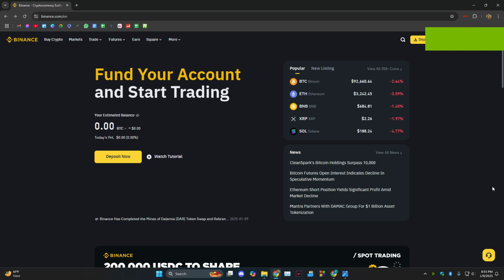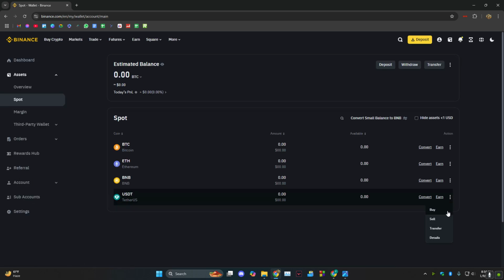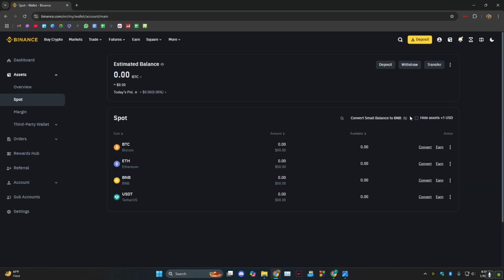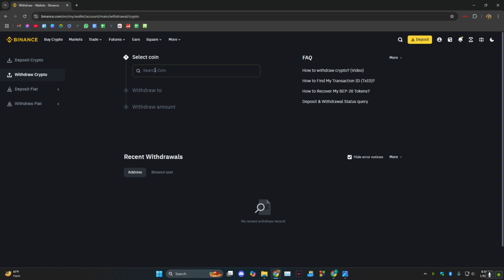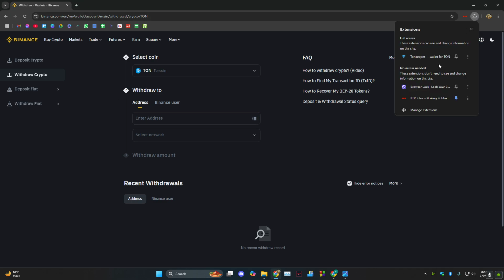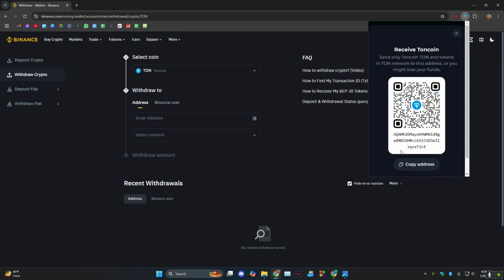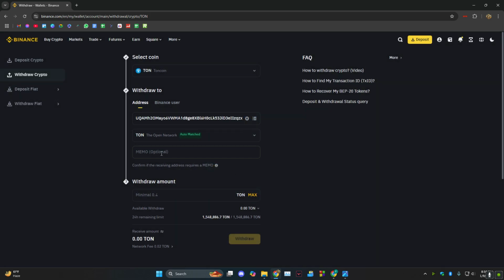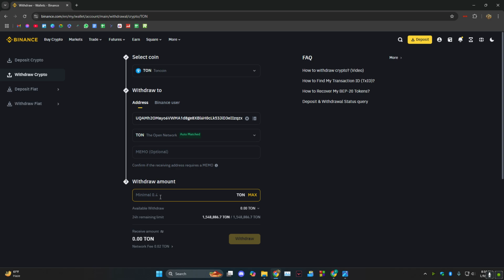How To Send Ton From Binance To Tonkeeper (STEP BY STEP)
How To Send Ton From Binance To Tonkeeper